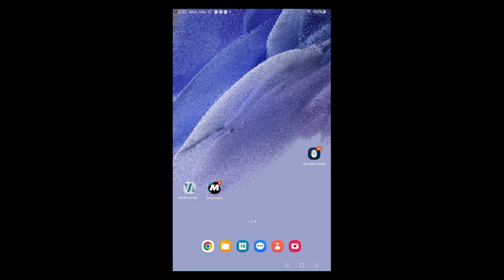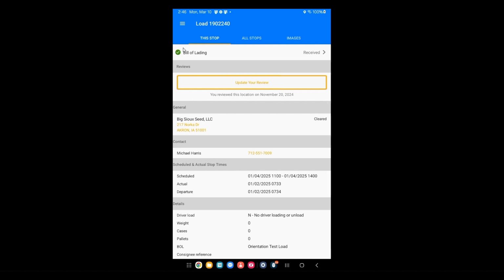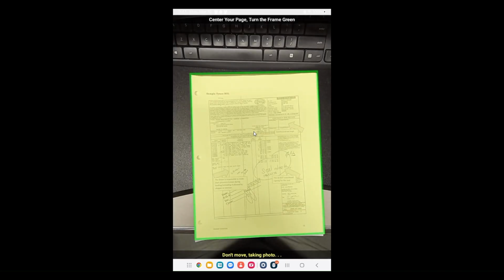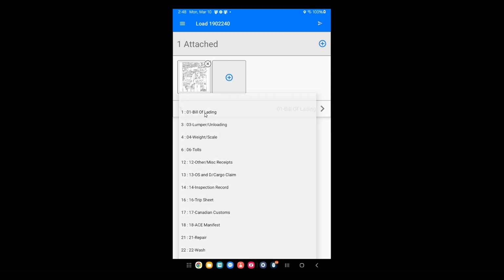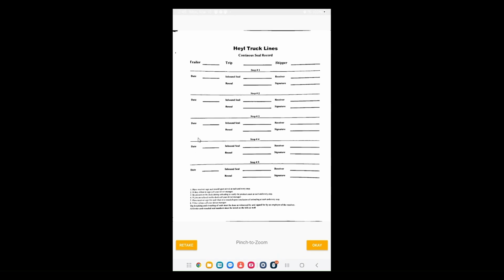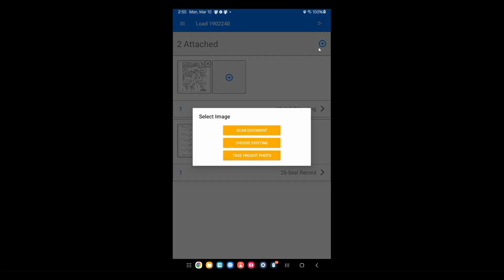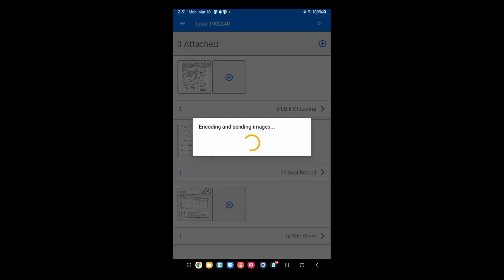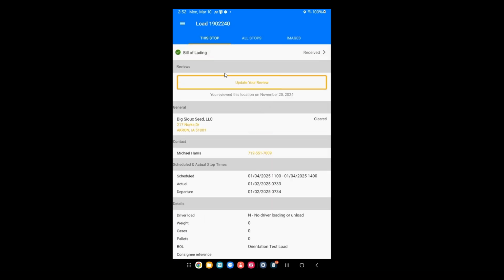McLeod Anywhere Tutorial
In this video, you will learn how to quickly and easily scan paperwork using the McLeod Anywhere app.

Never miss a deadline or a paycheck again! This tutorial of the McLeod Anywhere App will help you seamlessly turn in your trip sheets, BOLs, receipts, and more!